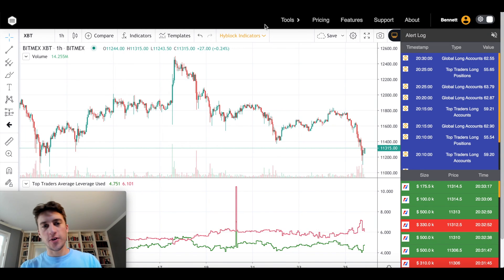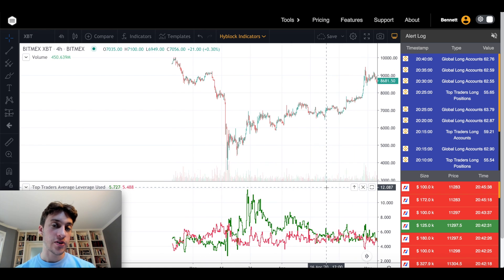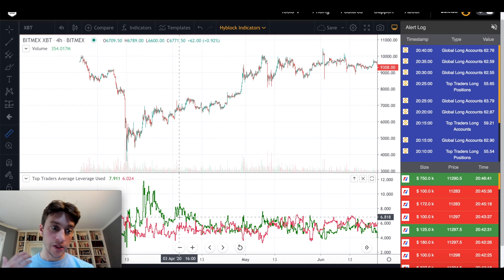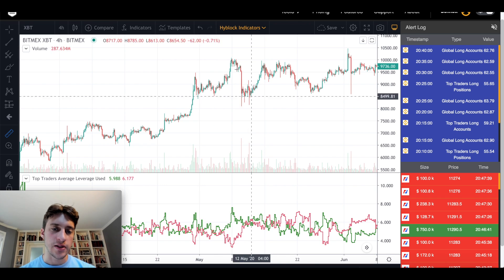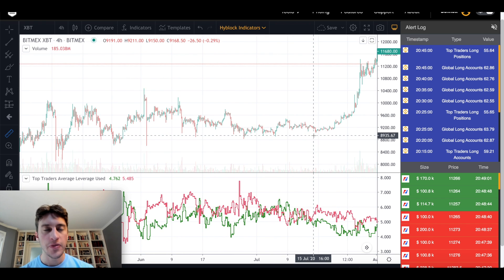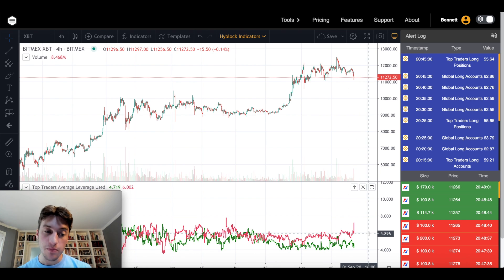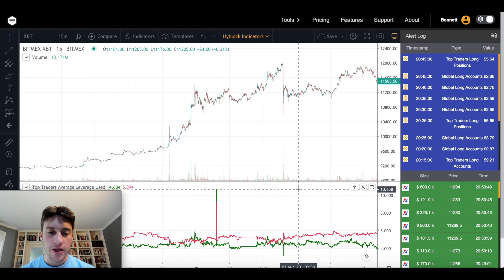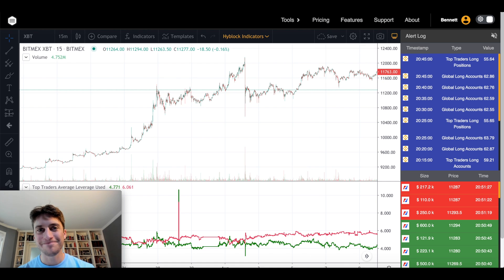Hyblock: Overleveraged Traders and Volatility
In today's video, we cover a tool from Hyblockcapital that gives us a look at the average leverage used by top traders on OKEx. This type of analysis can be used to estimate future Bitcoin volatility and potentially to forecast whether price will rise or fall.